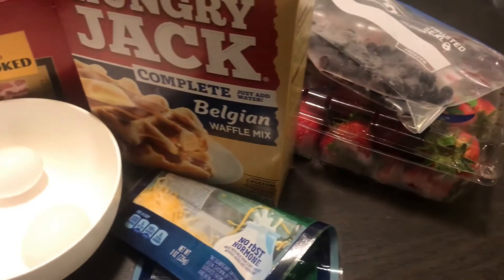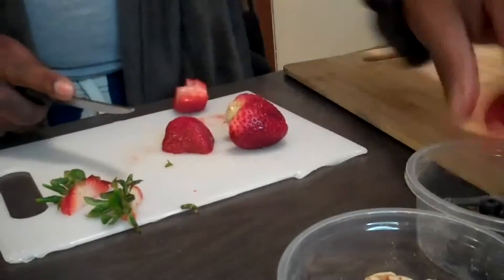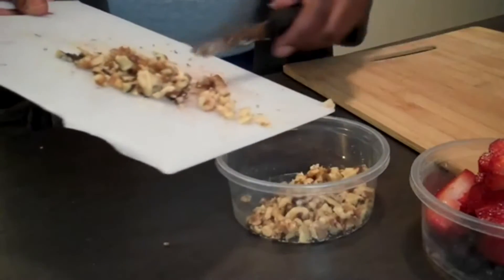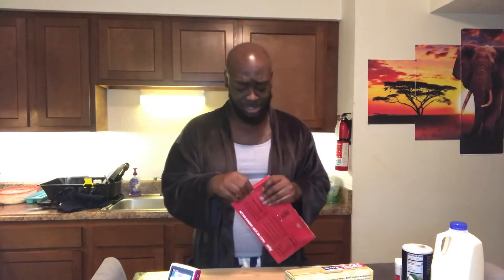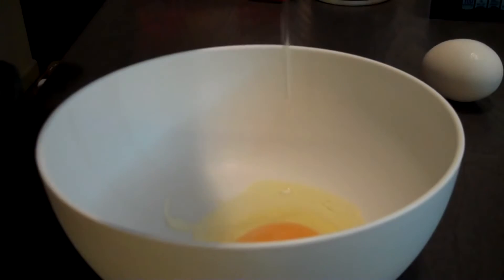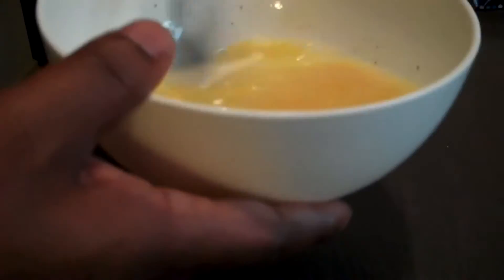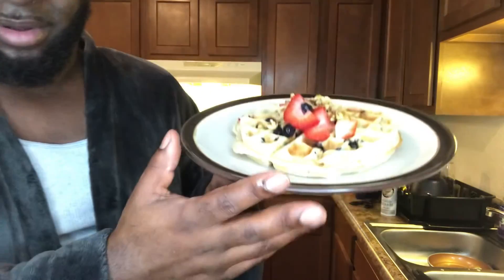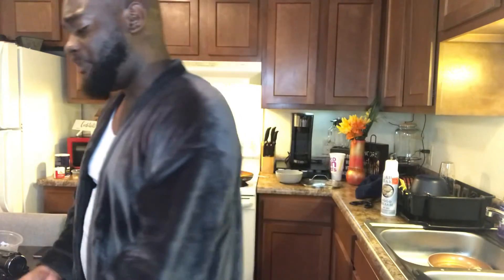WE IN DA KITCHEN: EP.1 (Breakfast)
LETS GET COOKING! On this episode of We In Da Kitchen, we are cooking breakfast! Strawberry, blueberries, and walnut waffles, bacon, and eggs!
Sit back, grab a drink, and let’s gooooooooooo!

Instagram.com/iamdannygii
Twitter.com/iamdannygii